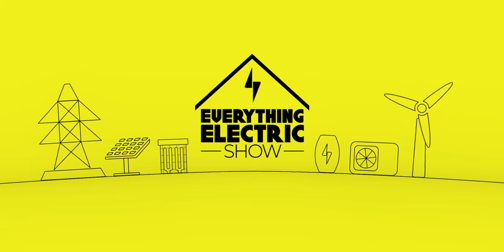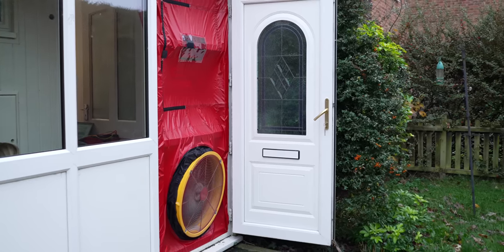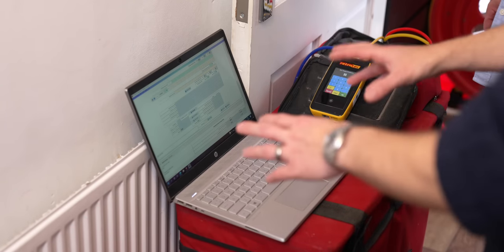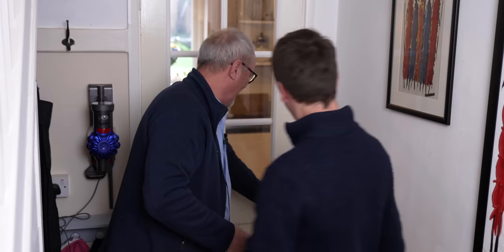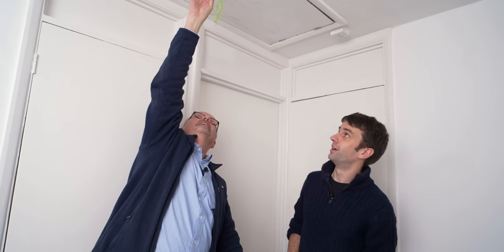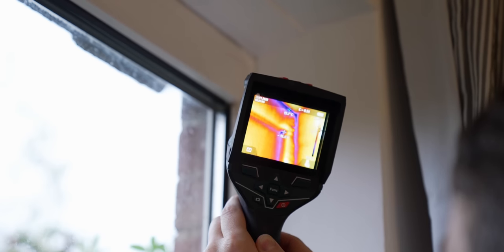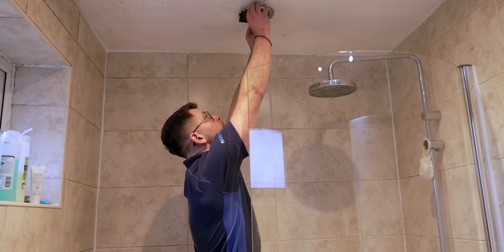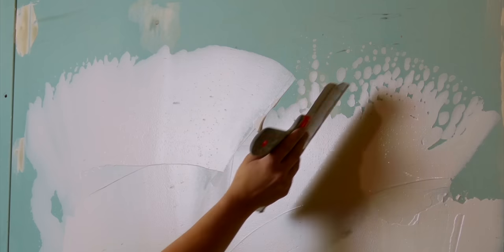Every Home Should Take This Test | Everything Electric Show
What is Air Tightness Testing and how can it help in draught proofing your home?

This week Robert is joined on location by Dean Fielding from the charity Zero Carbon World and also Fully Charged LIVE’s Home Energy Advice Team.

They’re in a domestic property to see one of the most effective and cost efficient tests you can do to identify where your home is leaking warm air, and therefore energy and money.

Outside of new build developments, air permeability or air tightness testing isn’t widely known, yet it can be very successful in finding areas of your property where warm air is leaking out.

By identifying and fixing these problem areas there is the potential to make your home warmer, quieter and more comfortable to live in, whilst at the same time saving you money on your energy bills.

TYPICAL LEAKY PLACES IN HOUSES:

Bottoms of skirting boards
Behind kitchen sinks & under plinths
Behind toilets & under baths
Pipes & cables through walls
Light Fittings & plug sockets
‘Dot & Dab’ Plaster Boards
Voids between floors
Fireplaces & Chimneys
Redundant Air Bricks
Poorly Fitted Windows
Loft Hatches
Any perforations in ceilings, walls or floors either inside or
outside of the property.

0:00 Intro
00:45 What is it?
02:07 Robert’s Biggest Fan
03:21 That’s Windy
04:07 Leaky Loft Hatch
05:26 Quick Tips
06:14 Cost Savings
06:55 No Fresh Air?
07:39 Does it work on any House?
09:36 Good News Regs
10:00 Get Tested
11:00 Outro

Please help us to reach 100,000 subscribers by our Fully Charged LIVE event in April 2023!
All you need to do is LIKE, SUBSCRIBE & SHARE with all your friends, and we’ll keep bringing you more Home Energy episodes showcasing all the great technologies and real life installation stories.

Visit our 2023 LIVE exhibitions in Australia, UK, USA, Canada & Europe